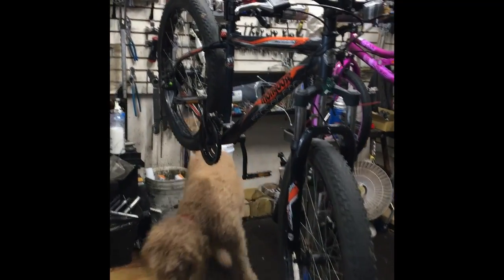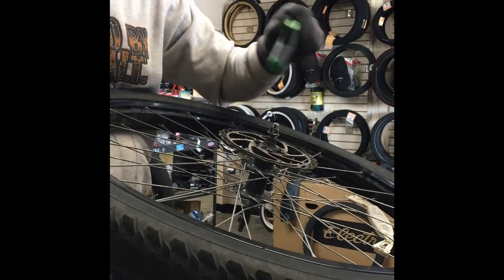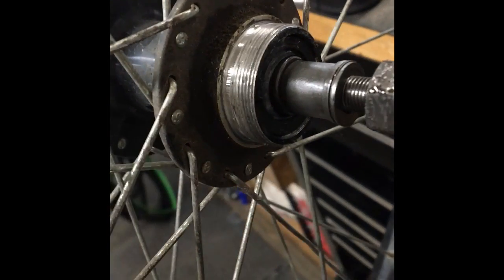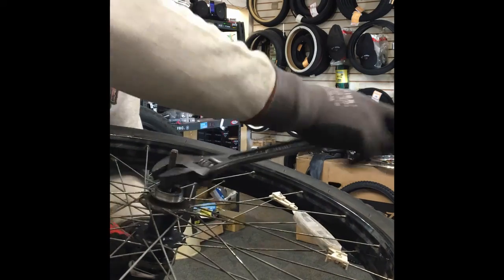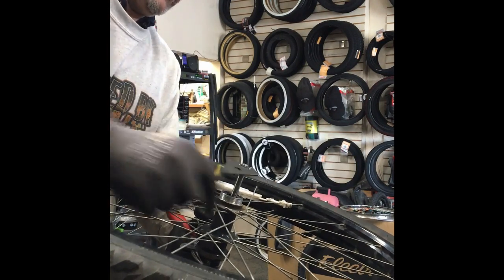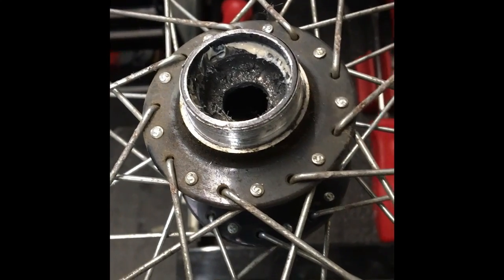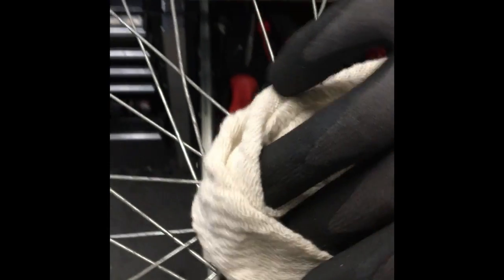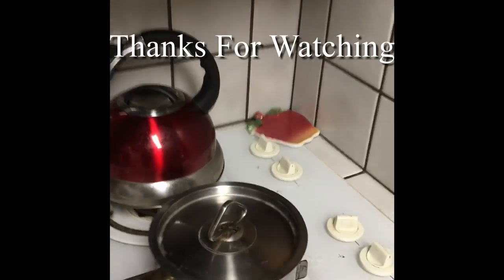Mongoose MTB rear hub, 26+ rear wheel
Mongoose Plus tire bike with broken cone in the rear hub. Poorly made bicycles = constant repair. Check out what happens to the bearings!